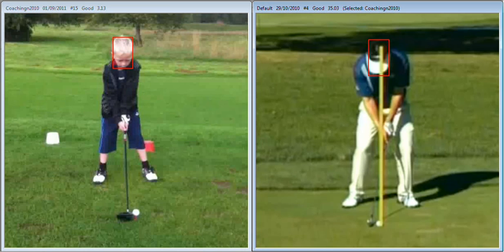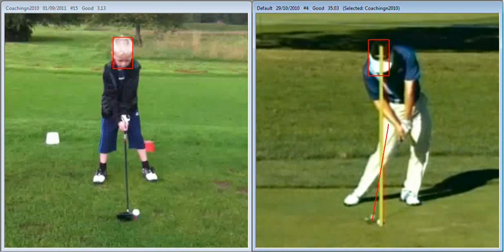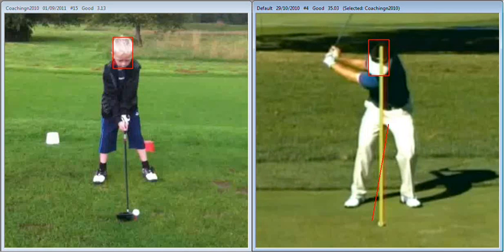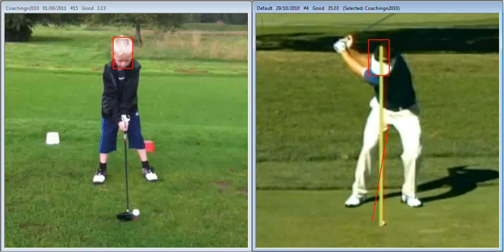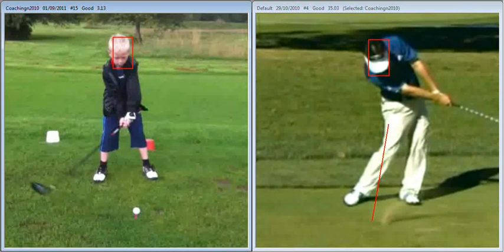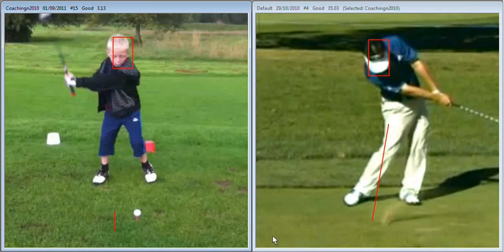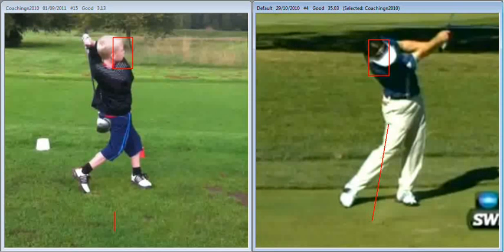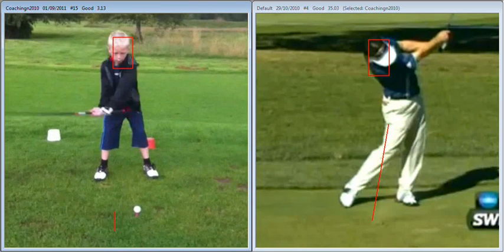Joe Kirkham 30th August 2011